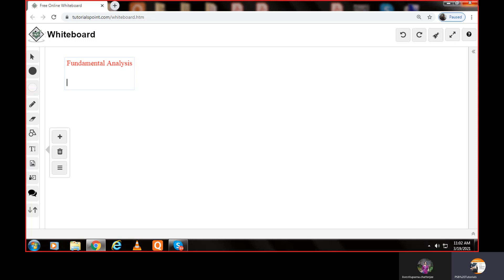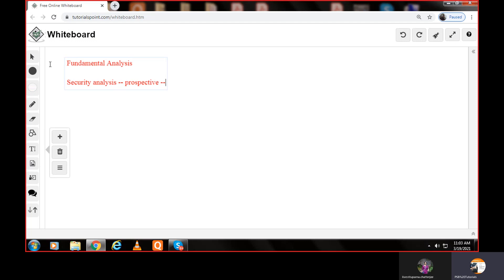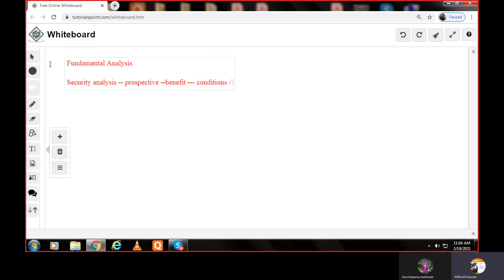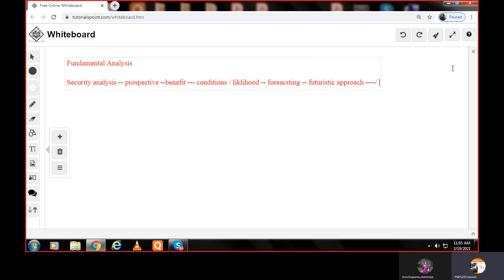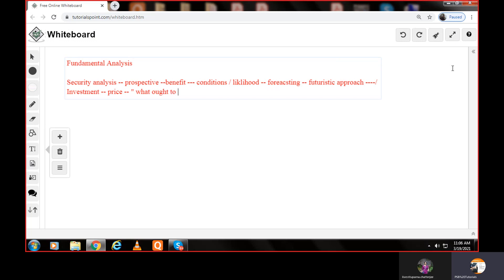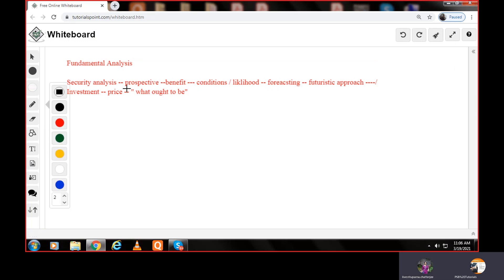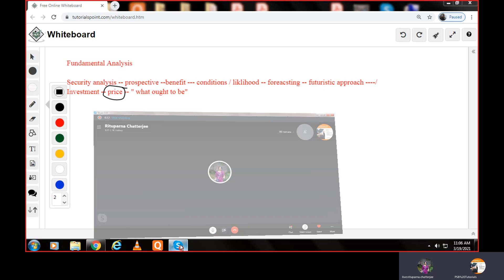Fundamental analysis | Company analysis |MBA Finance | Investment Management | ICFAI | MAKAUT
Fundamental analysis, in accounting and finance, is the analysis of a business's financial statements; health; and competitors and markets. It also considers the overall state of the economy and factors including interest rates, production, earnings, employment, GDP, housing, manufacturing and management.

BBA, MBA,PGDBA, PGDBM, PGDFA, M.Com, B.Com Management, Commerce , All subjects and specialization under one roof.
Economics, Accounts, Finance, International business, Theory papers, HR Certification, Labour law, Digital marketing.
ICFAI, ISB, IBS, ISWBM, ISBM, NSHM, BIBS, CIMA, Annamalai, MAKAUT, IGNOU,. SMU, Symbiosis, NMIMS,

Best faculty and Industry experts provides training and placement facility.
Online classes, one to one discussion, audio video class facility, class recordings for revision, weekend batch, executive specialized classes, regular batch, revision, mock  test, sample papers, assignments, synopsis,. Guaranteed results or Free classes till paper clearance.

***conditions applied.

A161 Lake Gardens Kolkata 700 045
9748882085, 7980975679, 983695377